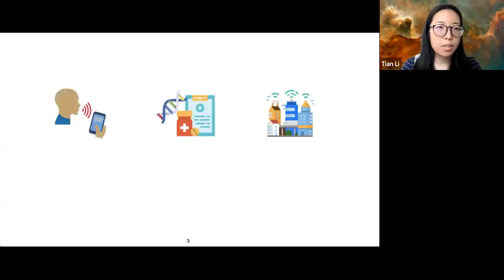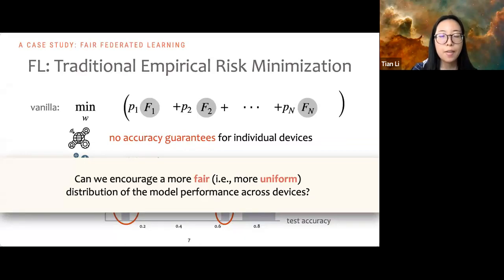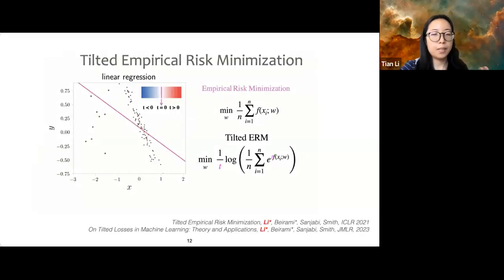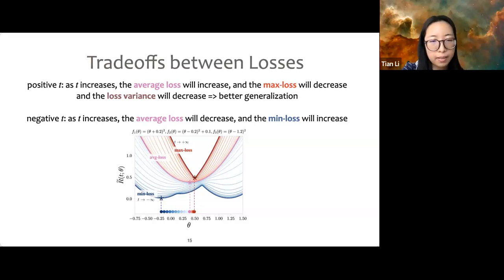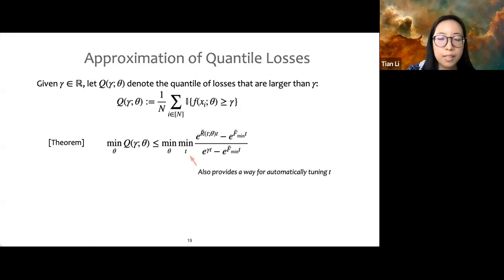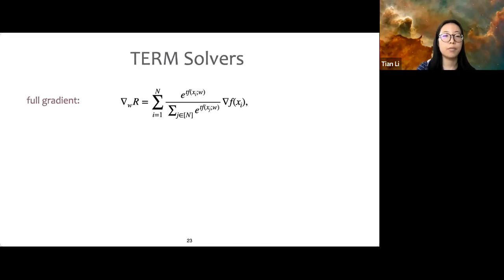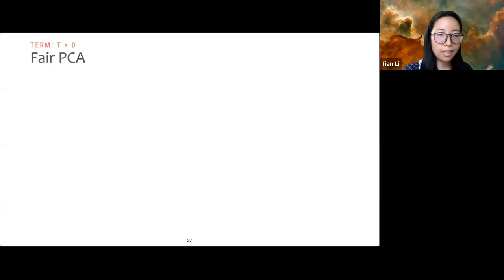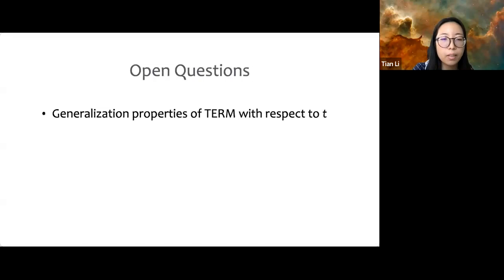Tilted Losses in Machine Learning: Theory and Applications to Federated Learning, By Tian Li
FIU solid lab’s Federated Education (FeDucation) Webinar Series
Tian Li
Tilted Losses in Machine Learning: Theory and Applications to Federated Learning

Related Publications:

[1] Tian Li, Ahmad Beirami, Maziar Sanjabi, and Virginia Smith. "On tilted losses in machine learning: Theory and applications." Journal of Machine Learning Research 24 (2023): 1-79.

[2] Tian Li, Ahmad Beirami, Maziar Sanjabi, and Virginia Smith. "Tilted Empirical Risk Minimization." In International Conference on Learning Representations. 2020.

[3] Tian Li, Maziar Sanjabi, Ahmad Beirami, and Virginia Smith. "Fair Resource Allocation in Federated Learning." In International Conference on Learning Representations. 2019.

Abstract: Exponential tilting is a technique commonly used to create parametric distribution shifts. Despite its prevalence in related fields, tilting has not seen widespread use in machine learning. In this talk, I discuss a tilted empirical risk minimization (TERM) framework, which uses exponential tilting to flexibly tune the impact of individual losses. I make connections between TERM and related approaches, such as Value-at-Risk, Conditional Value-at-Risk, and distributionally robust optimization, and present batch and stochastic first-order optimization methods for solving TERM at scale. Finally, I show that this approach can be used for a multitude of applications in machine learning, such as enforcing fairness between subgroups, mitigating the effect of outliers, and handling class imbalance---delivering state-of-the-art performance relative to more complex, bespoke solutions for these problems. This talk is based on our recent JMLR paper
Bio: Tian Li is receiving her Ph.D. degree in Computer Science at Carnegie Mellon University working with Virginia Smith. She will join the Computer Science Department and Data Science Institute at the University of Chicago as an Assistant Professor in 2024. Her research interests are in distributed optimization, federated learning, and trustworthy ML. Prior to CMU, she received her undergraduate degrees in Computer Science and Economics from Peking University. She received the Best Paper Award at the ICLR Workshop on Security and Safety in Machine Learning Systems, was invited to participate in the EECS Rising Stars Workshop, and was recognized as a Rising Star in Machine Learning/Data Science by multiple institutions.